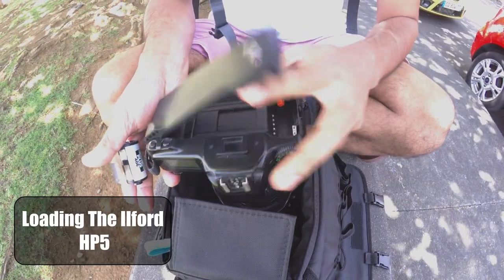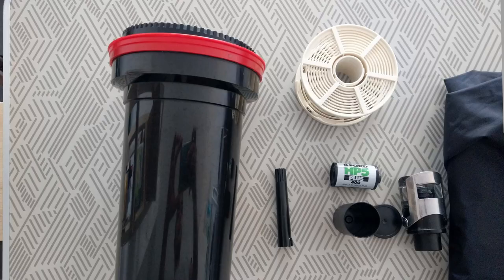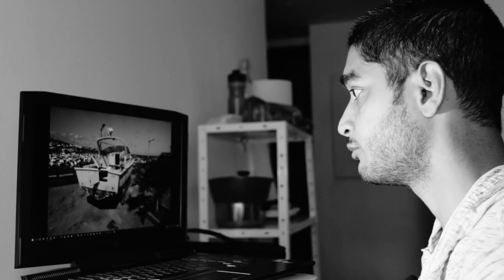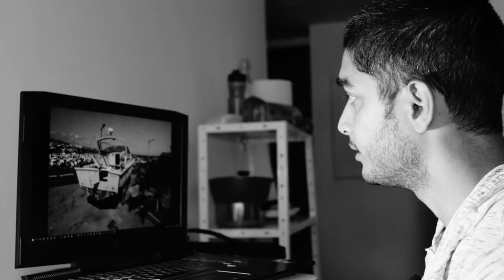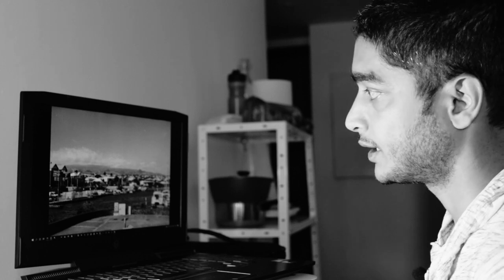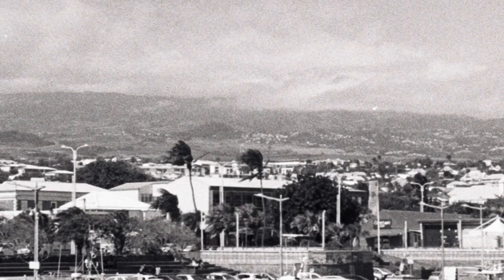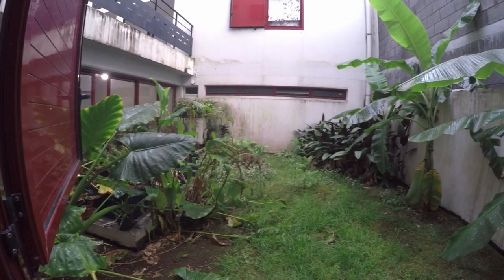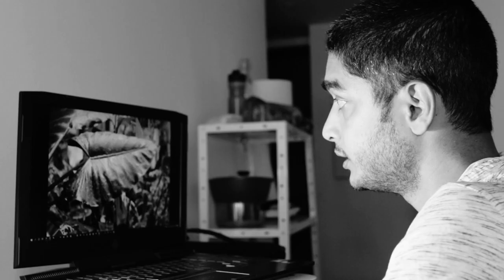🙂 Ilford HP5 Plus 400 Film Review + KODAK D76, White Vinegar, Tetenal Stopper, Silverfast, Plustek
Black and White Film Photography.
Ilford HP5 Plus 400.
Canon 17-40 Ef L F4
Shot at box speed
Standard development time with Kodak D76
White vinegar as a Stopper
Tetenan Rapid Fixer
Standard Development Time.

My PhotoGraphy VideoGraphy Tools :
• HASSELBLAD MEDIUM FORMAT CAMERA
• CANON 17-40MM L USM
• CANON 70-200MM F4 L USM
• Canon EOS 90d
• DJI OSMO Pocket
• SD CARD
• ZOOM H1N
• CAMERA BAG
• LAV MIC
• MINI TRIPOD
• LED LIGHT
• SAMSUNG SSD
• MACRO ECTENSION TUBES
• MACRO FILTERS
• 35MM KODAK GOLD
• 35MM FUJI C200
• ILFORD HP5 BW FILM
• FUJI ACROS ii B&W FILM
• FILM DEVELOPEMENT KIT
• PLUSTEK FILM SCANNER